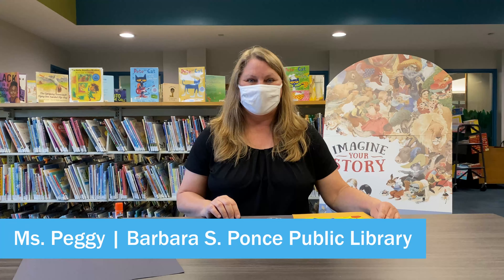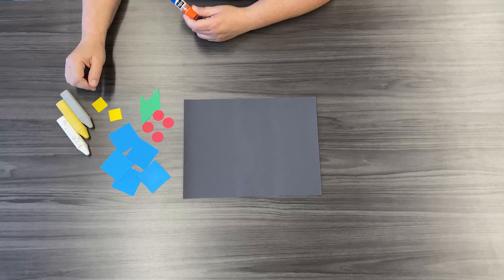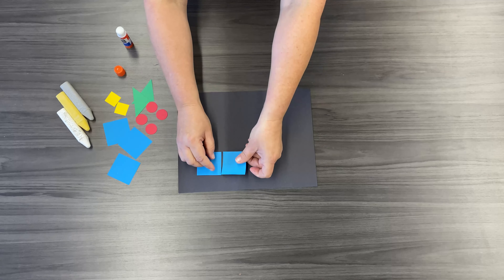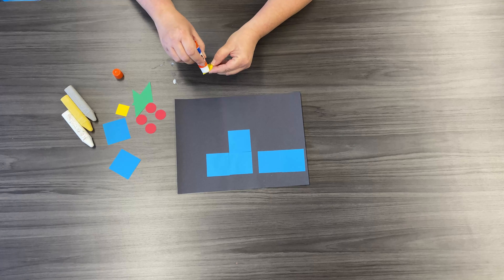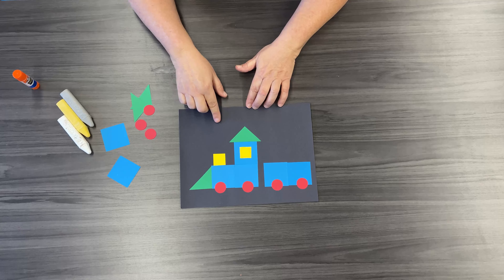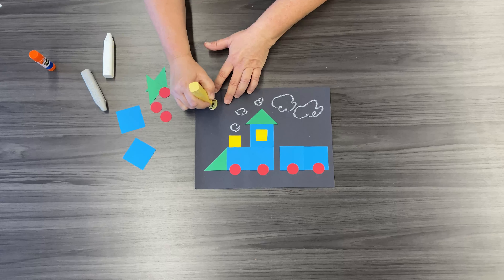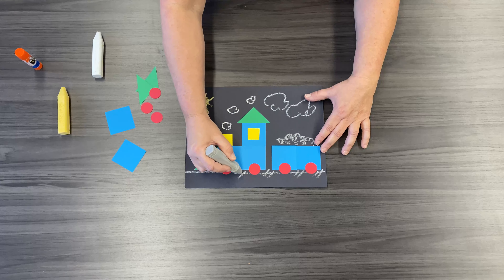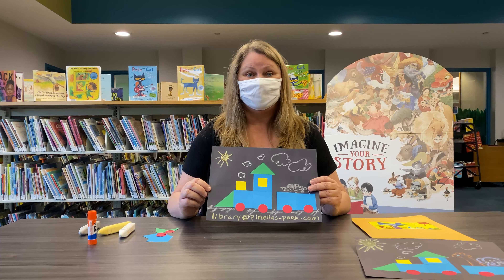Summer Reading Grab Bags | Pete the Cat Train craft: Gr. K-2 Bag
Check out this "How To" video with Ms. Peggy from the Barbara S. Ponce Public Library. This "Pete the Cat" Train craft activity is available in the K-2nd Grade grab bag this week from June 8th - 12th.

About our Summer Reading Grab Bags:

Starting Monday, June 8th, at the Barbara S. Ponce Public Library there will be Summer Reading Grab Bags available for pickup inside the library OR you can call ahead and library staff will meet you curbside with your grab bag! Each week the bags will be filled with different stories, crafts and activities.

They have bags available for these age groups: "Early childhood | 0-5 years", "Grades K-2nd", "Grades 3rd-5th" and "Tweens & Teens."

Did you know you can also call ahead to check out books!? Library staff can also have those ready for you curbside.